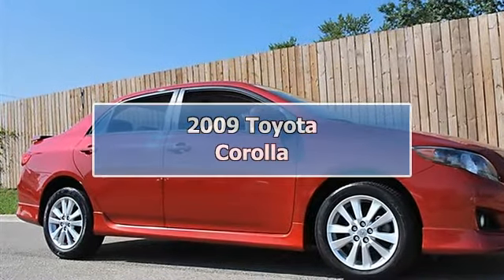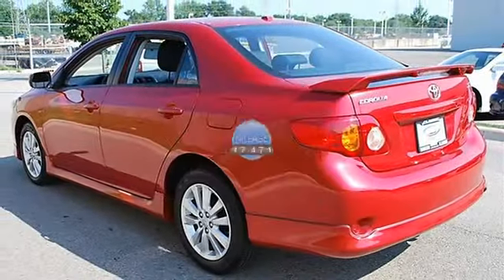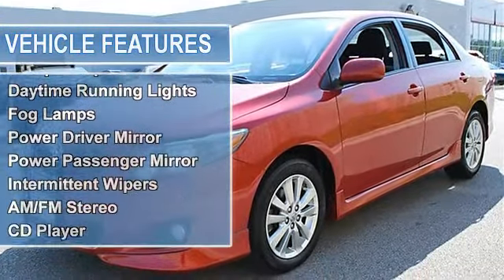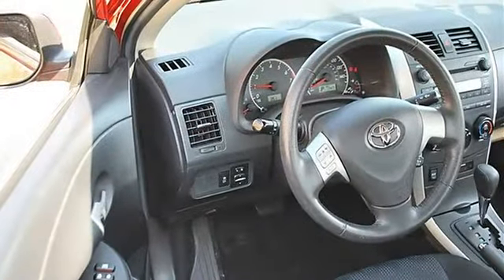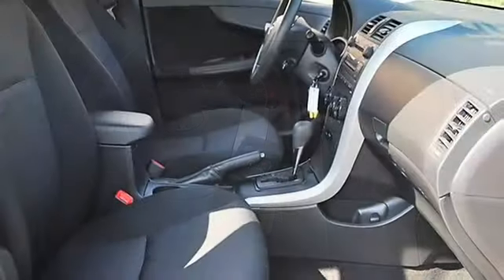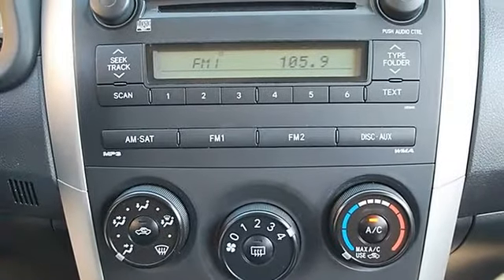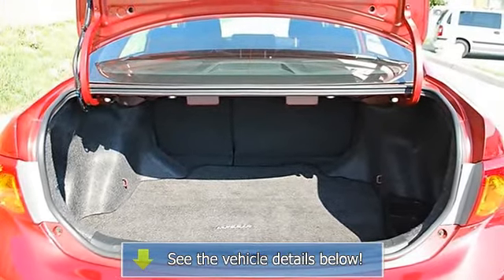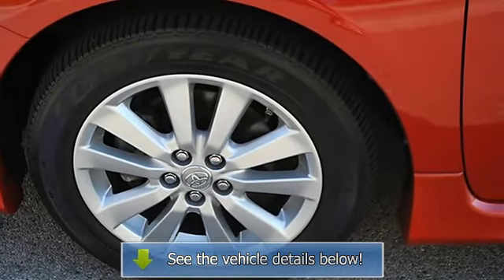2009 Toyota Corolla - Classic Dealer Group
For Sale: 2009 Toyota Corolla
VIN: 1NXBU40E69Z101450
Engine: Gas I4 1.8L/110
Drivetrain: FWD
Transmission: Automatic
Mileage: 17,471
Color: Barcelona Red Metallic (exterior) Black (interior)

Features:
2009 Toyota Corolla four doors Car.